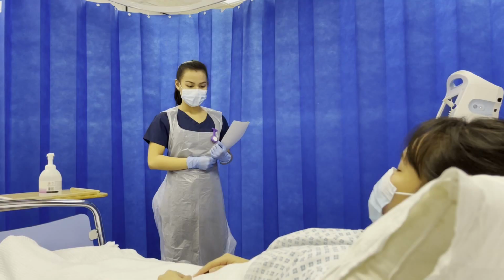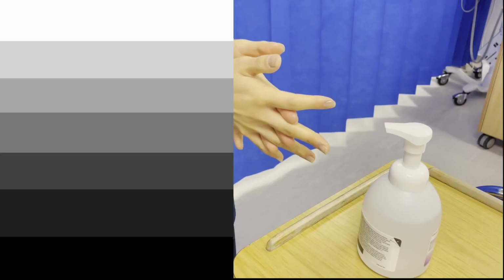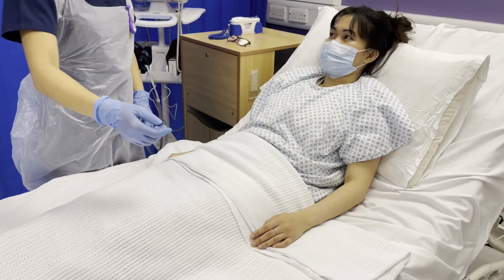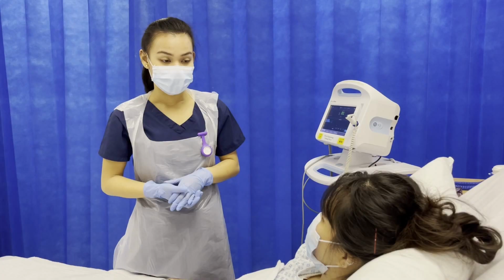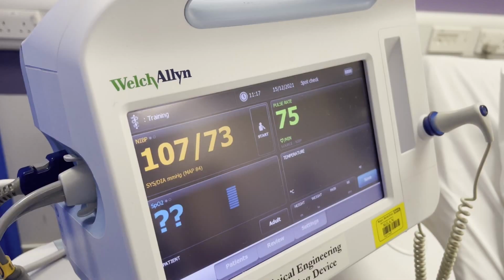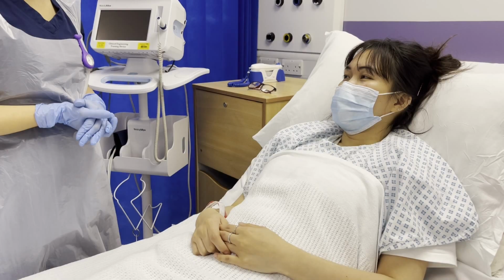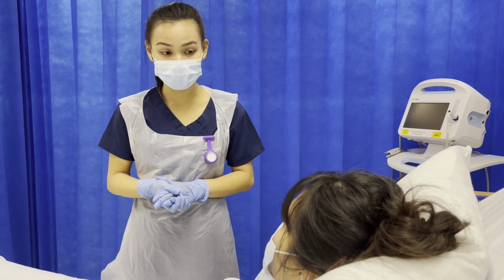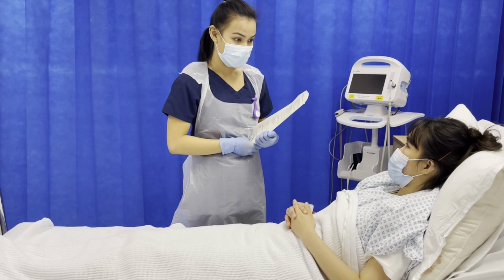A TO E ASSESSMENT| NEW TOC| OSCE 2021| Marking Criteria on the description box below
00:00 - 01:11 - Candidate Briefing
01:11 - 01:41 - PPE
01:42 - 03:49 - Intro
03:50 - 04:24 -  Airway
04:25 - 06:18  - Breathing
06:19 - 09:19 -  Circulation
09:00 - 11:22 - Disability
11:23 - 12:31 - Exposure
12:32 - 13:31- Documentation
13:32 - 14:34 - Close
14:35 - 16:34 - Red Flag

You will take the new Test of Competence 2021 if:

- you start a new application on or after 2 August 2021
- you already started an application, but haven't sat an attempt at either the CBT or the OSCE before 2 August 2021.

Fb: OSCE for international nurses

Assessment marking criteria: all APIEs

Assessment criteria

1 Assesses the safety of the scene and the privacy and dignity of the patient.
2 Cleans hands with alcohol hand rub, or washes with soap and water and dries with paper
towels, following World Health (WHO) guidelines.
3 Introduces self to person.
4 Checks identity (ID) with the person (the person’s name is essential, and either their date
of birth or hospital number) verbally, against wristband (where appropriate) and
documentation.
5 Checks for allergies verbally and on wrist band (where appropriate).
6 Gains consent and explains reason for the assessment.
7 Uses a calm voice, speech is clear, body language is open, personal space is
appropriate.
8a Airway: Clear; no visual obstructions.
8b Breathing: Respiratory rate; rhythm; depth; oxygen saturation level; respiratory noises
(rattle wheeze, stridor, coughing); unequal air entry; visual signs of respiratory distress
(use of accessory respiratory muscles, sweating, cyanosis, ‘see-saw’ breathing).
8c Circulation: Heart rate; rhythm; strength; blood pressure; capillary refill; pallor and
perfusion.
8d Disability: conscious level using ACVPU (alert, confusion, voice, pain, unresponsive);
presence of pain; urine output; blood glucose.
8e Exposure: Takes and records temperature; asks for the presence of bleeds, rashes,
injuries and/or bruises; obtains a medical history.
9 Accurately measures and documents the patient’s vital signs and specific assessment
tools.
10 Calculates National Early Warning Score (NEWS) or Glasgow coma scale accurately.
11 Accurately completes document: signs, adds date and time on assessment charts.
12 Conducts a holistic assessment relevant to the patient’s scenario.
13 Disposes of equipment appropriately – verbalisation accepted.
14 Cleans hands with alcohol hand rub, or washes with soap and water and dries with paper
towels, following WHO guidelines – verbalisation accepted.
15 Acts professionally throughout the procedure in accordance with NMC (2018) ‘The Code:
Professional standards of practice and behaviour for nurses, midwives and nursing
associates’.